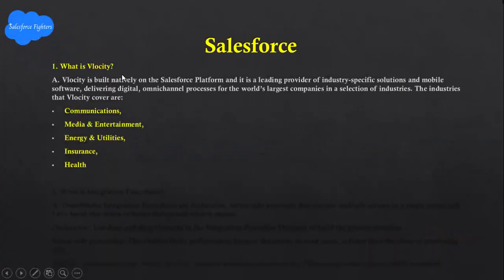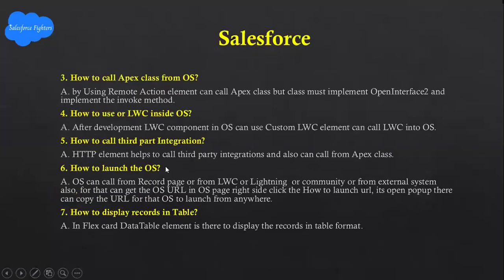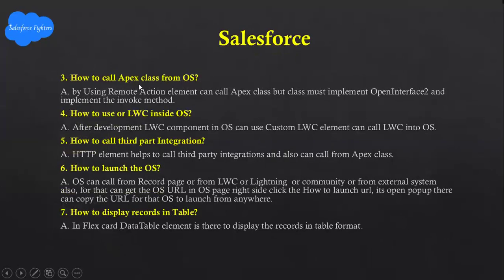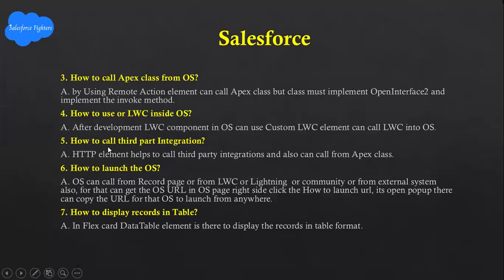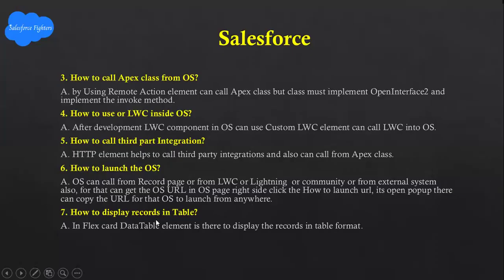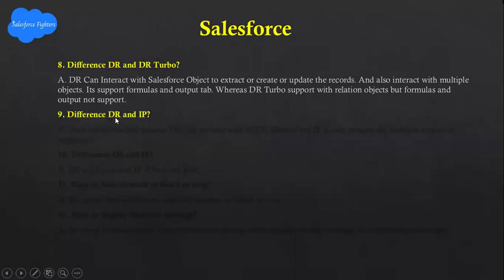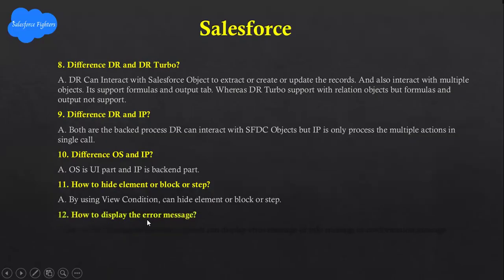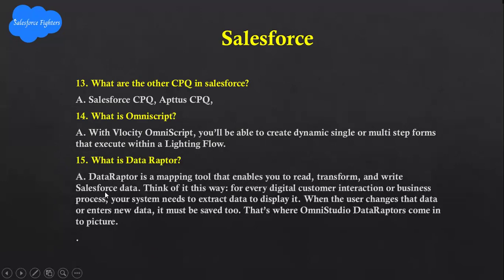Salesforce Vlocity Interview Questions and Answers 2025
Salesforce Vlocity you will see basic interview questions and answers related to vlocity omnistudio.

 What is Vlocity?
 How to call Apex class from OS?
 How to use or LWC inside OS?
 How to call third part Integration?
 How to launch the OS?
 How to display records in Table?